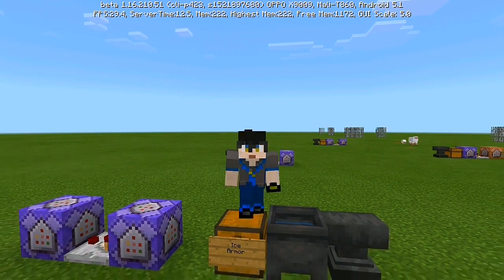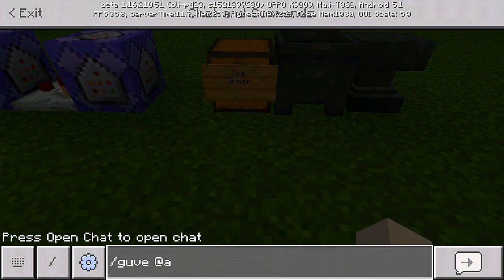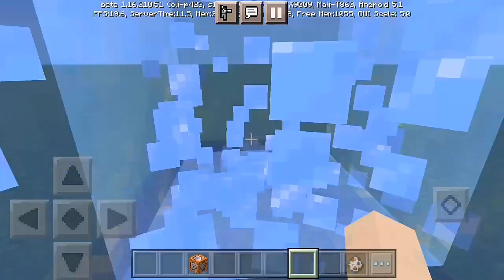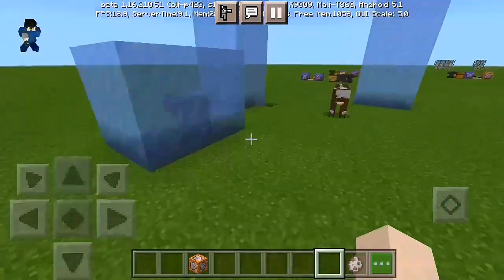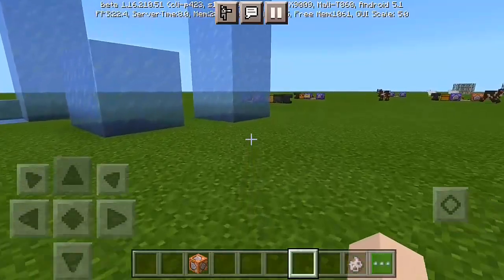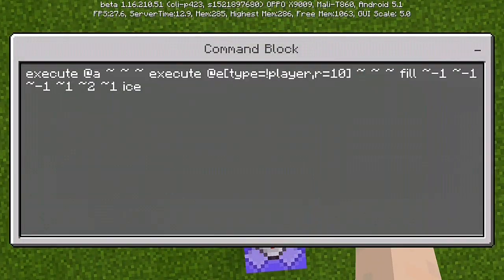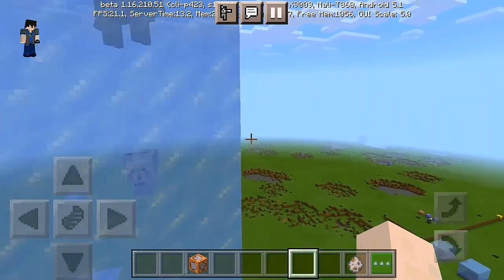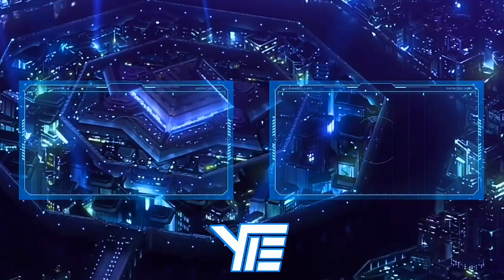How to make an Frost Armor in Minecraft using Command Block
How to make a Frost/Ice Armor in Minecraft using Command Block Tricks!

🇵🇭✰⋆Filipino_Minecraft_Youtuber✰⋆🇵🇭

Support me...